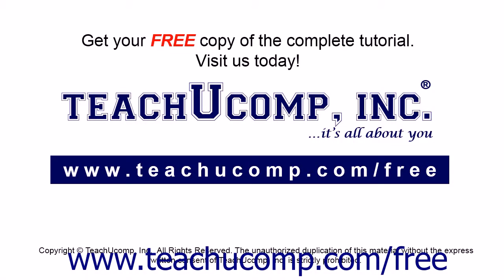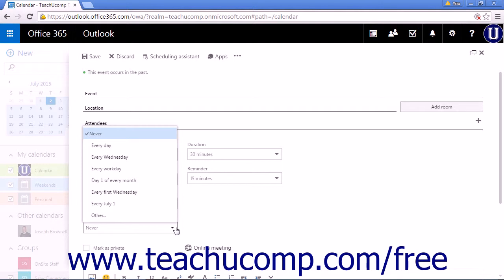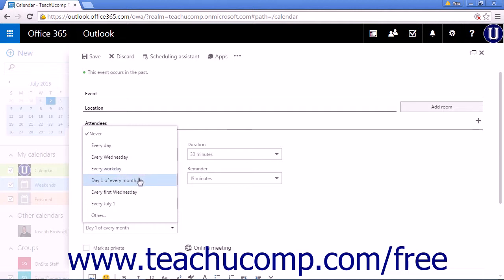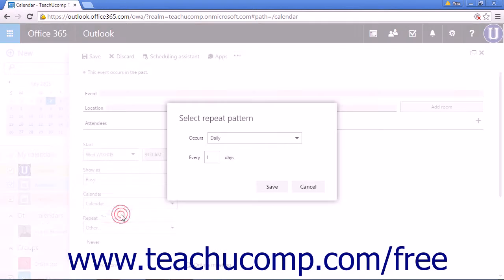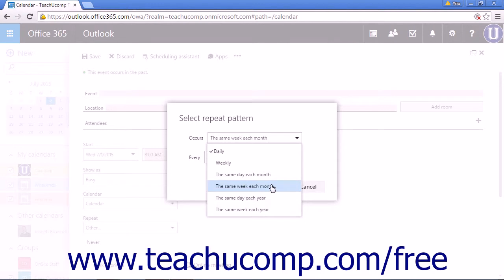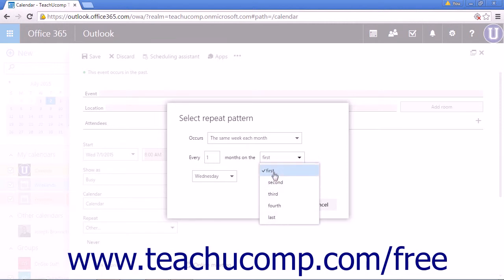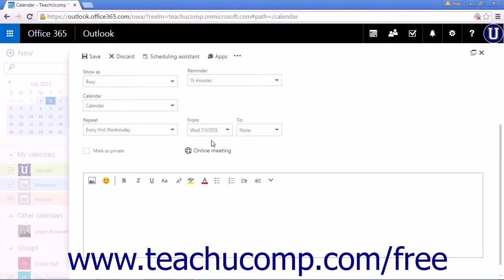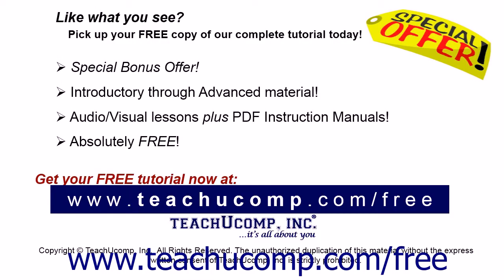Outlook Web App Tutorial Creating Recurring Appointments and Events 2015 Microsoft Training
Learn about Creating Recurring Appointments and Events in Microsoft Outlook Web App - the most comprehensive Outlook Web App tutorial available. Visit us today!